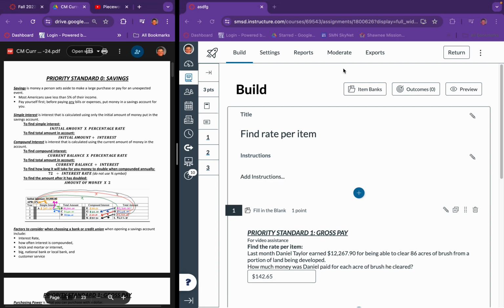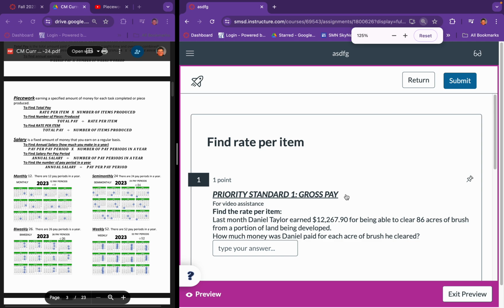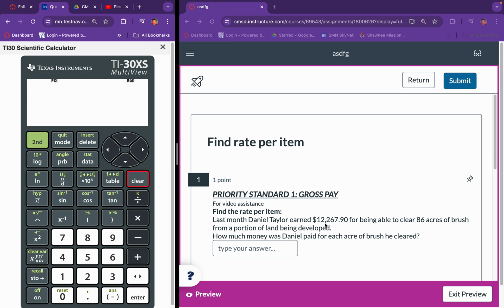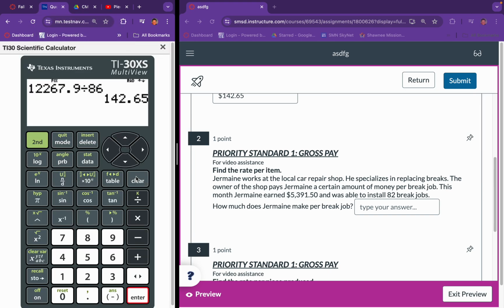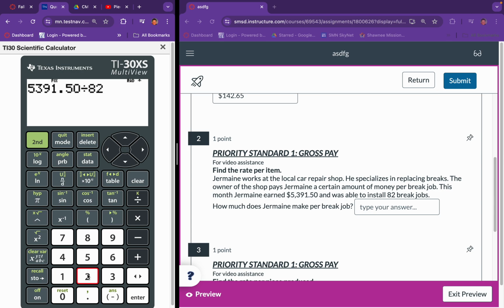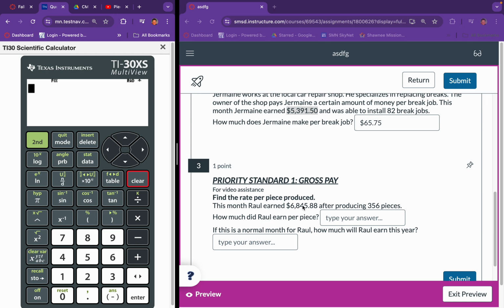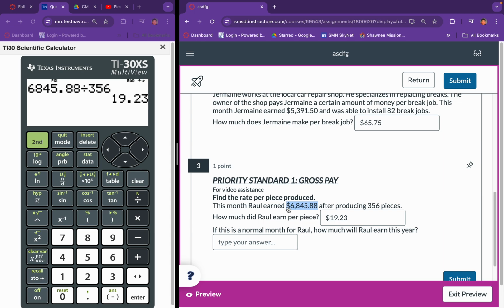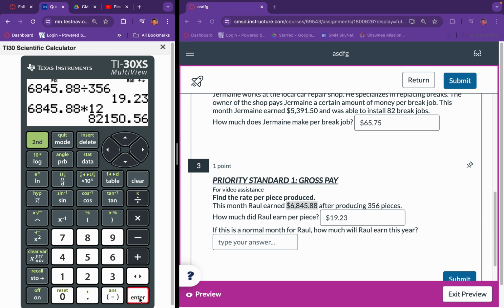Piecework Finding Rate Per Item